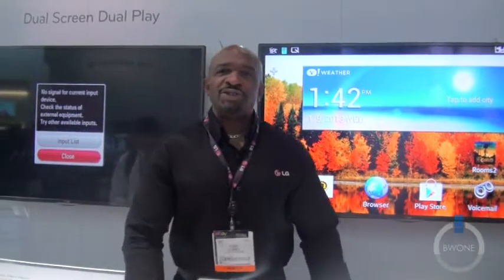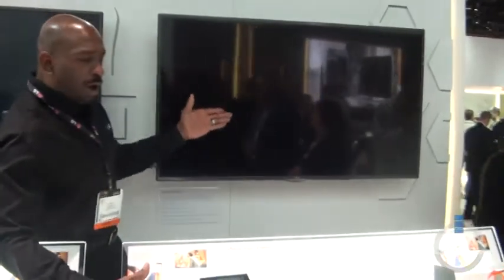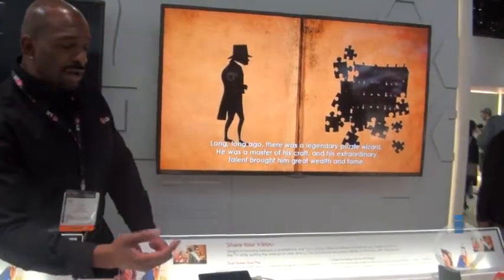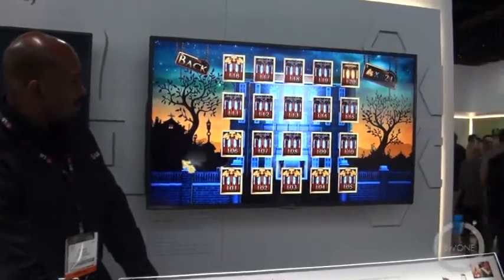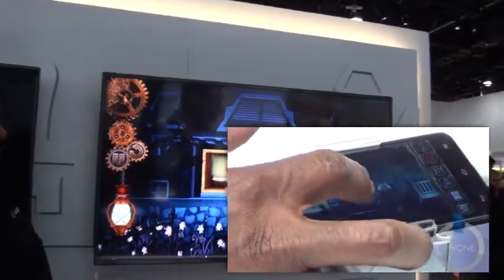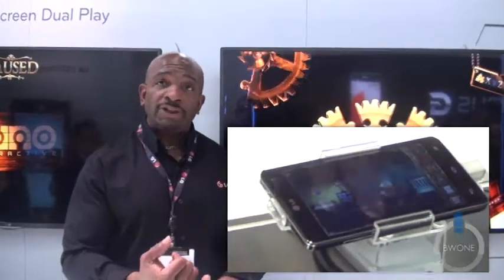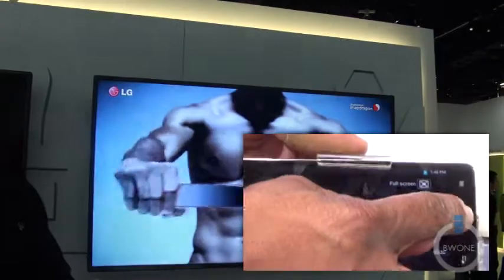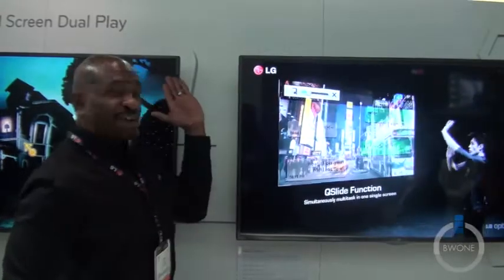LG Dual Screen, Dual Play On Optimus G - BWOne.com